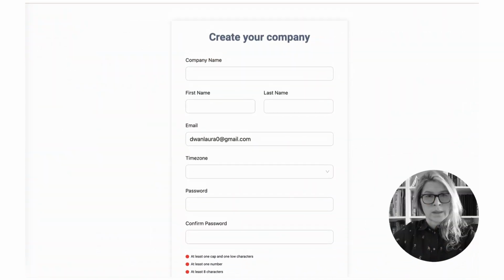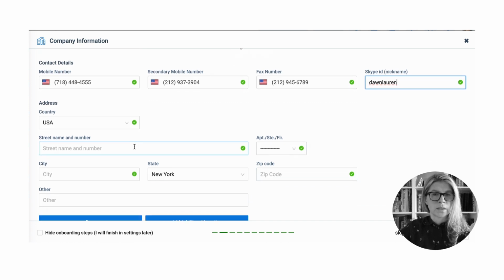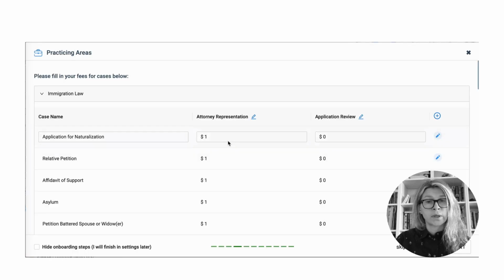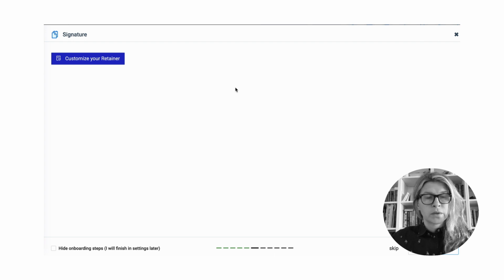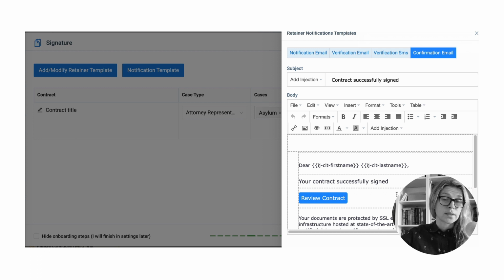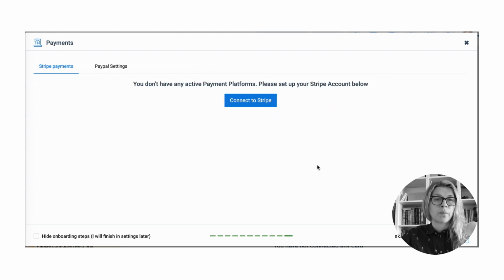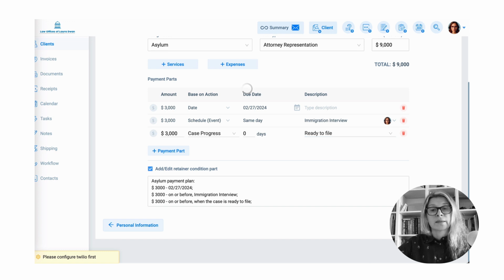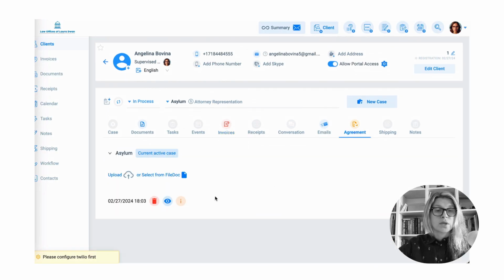Getting Started with Omeging Software: A Beginner's Guide to Onboarding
Welcome to Omeging Immigration Practice Software! Whether you're new to Omeging or seeking a refresher, this tutorial is your go-to resource for initiating your journey with our platform. We'll guide you through the onboarding process step by step, ensuring you're fully equipped to leverage Omeging's capabilities effectively.

In this tutorial, we'll cover:

Creating Your Omeging Account: Learn how to securely sign up and set up your profile.
Navigating the Interface: Familiarize yourself with the layout and discover where to find essential features tailored for law practices.
Customizing e-Retainer: Explore the process of tailoring e-Retainer to match your specific needs and workflows precisely.
Setting Up Your Team: Efficiently establish your team members and facilitate seamless collaboration.
Additionally, we'll delve into advanced features including:

Customizing Immigration Cases and Set-Up Fees: Tailor Omeging to suit your immigration law practice requirements.
Synchronizing Omeging Cloud and Calendar with Google: Seamlessly integrate your schedules for enhanced productivity.
Setting Up Billing: Learn how to streamline your billing process within Omeging.
Signing Up Your First Client: Step-by-step guidance on adding your first client to Omeging.
Whether you're a freelancer, part of a small law firm, or a solo practitioner, Omeging Software is meticulously designed to streamline your legal practice and elevate productivity. Join us as we embark on this journey together, unlocking the full potential of Omeging Software for Immigration Lawyers!

Let's simplify and optimize your work life with Omeging Software!